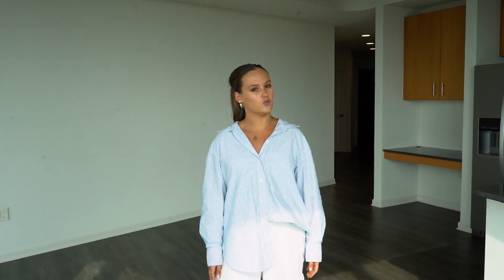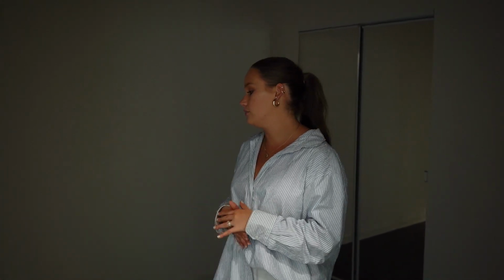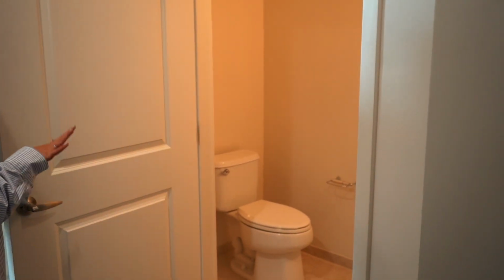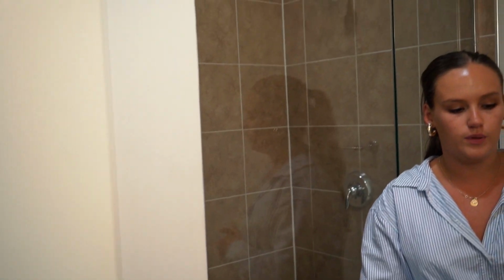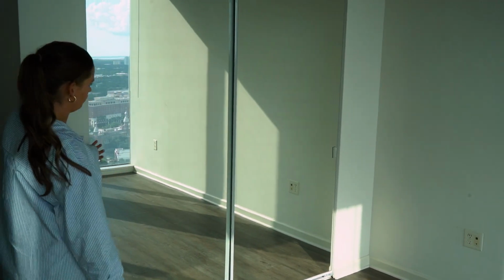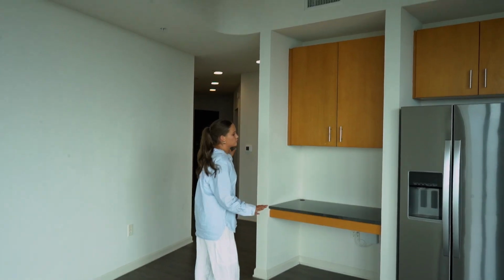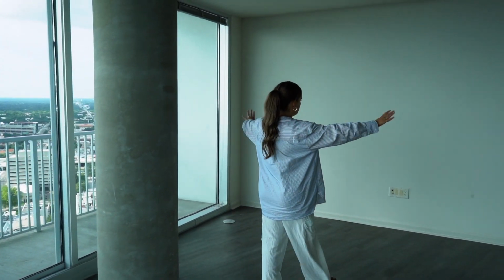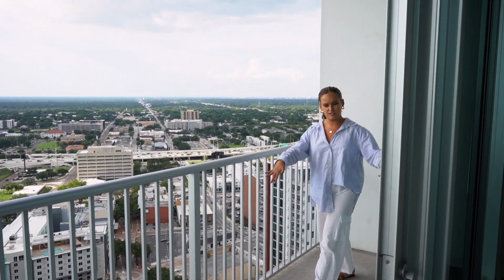EMPTY APARTMENT TOUR | downtown tampa high-rise, 1 bed + den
so excited to finally be making this video!! we have been looking forward to this moment for so long and we're so excited to start settling into our new place and enjoying the city life 🏙️